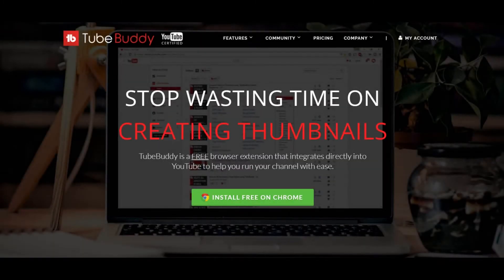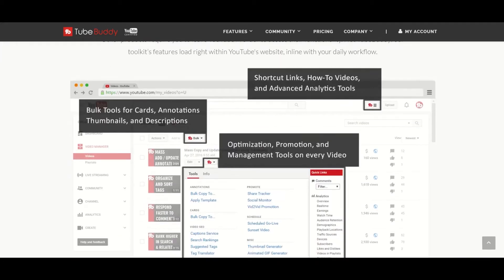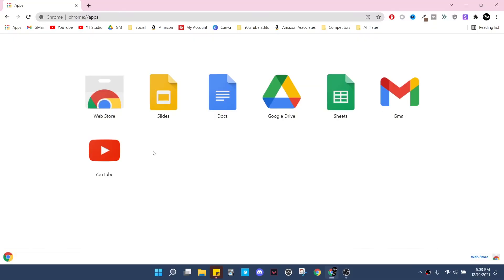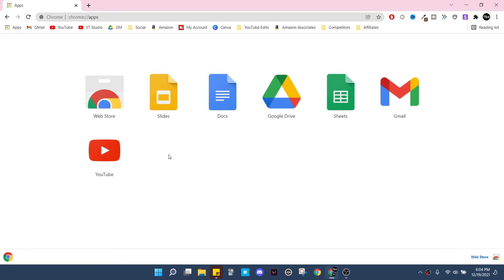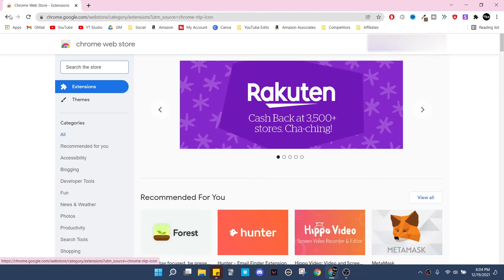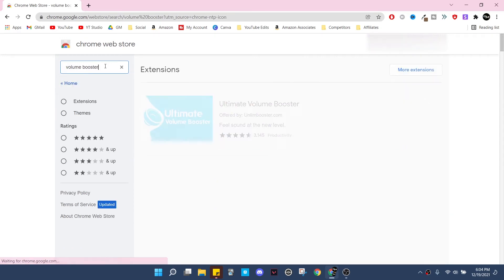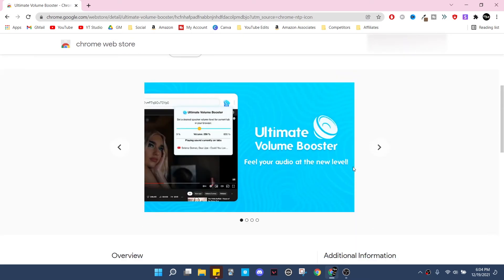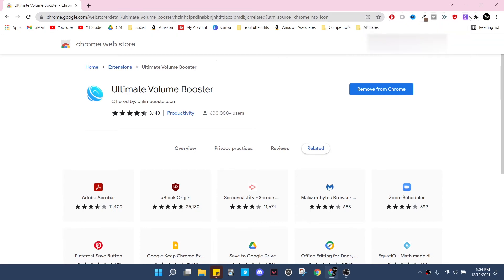How to Increase Your Volume to 600%!!!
Today, I show you how to increase your max volume on your Chrome Browser! This extension is super helpful if you're trying to raise the volume past 100% on webpage that's just too quite.